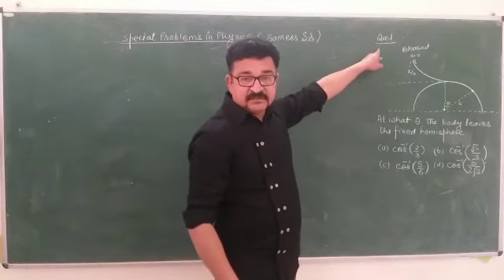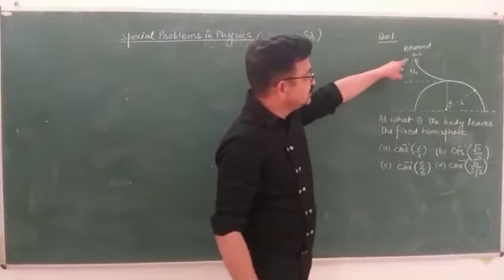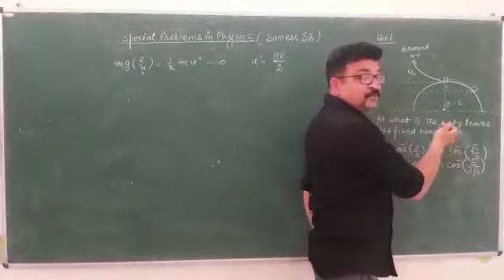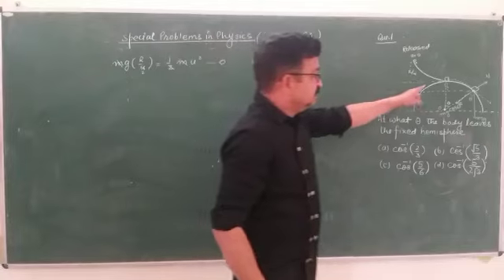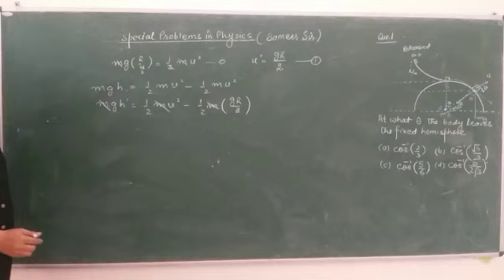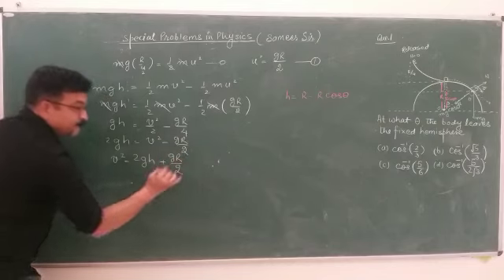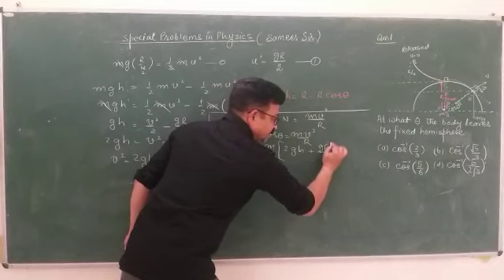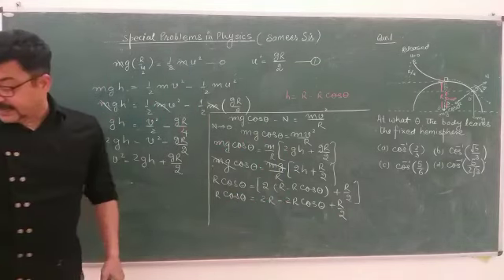Special Problems in Physics Part-1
Online Lecture delivered by Mr. Sameer Gupta on the discussion of  "Special Problems in Physics" for the students of class 12th, Partap World School, Pathankot.